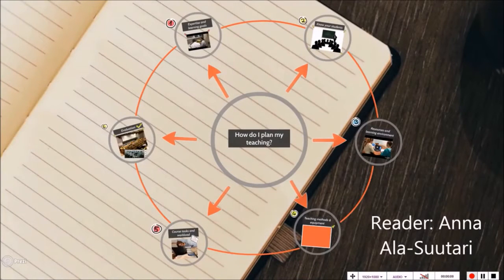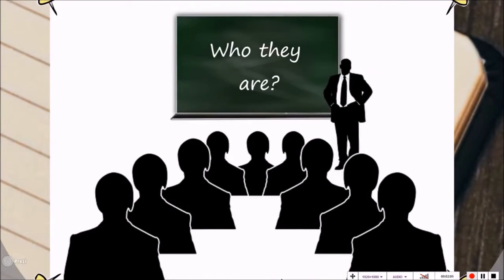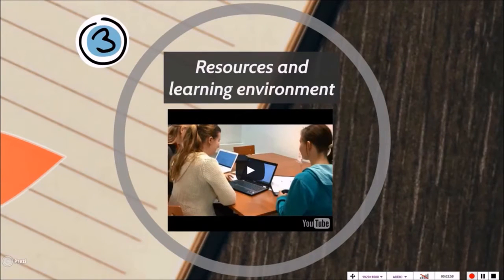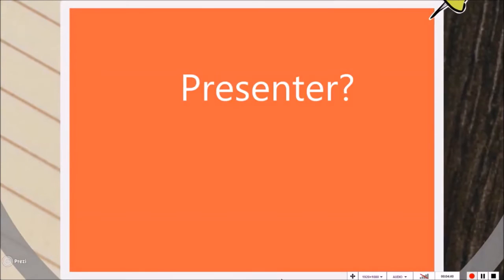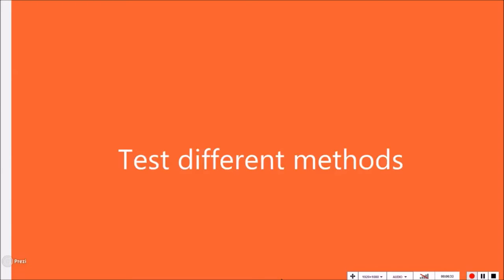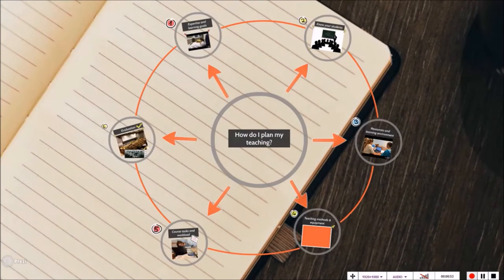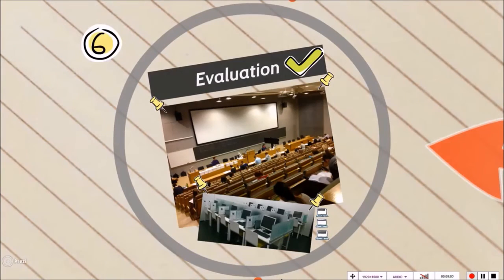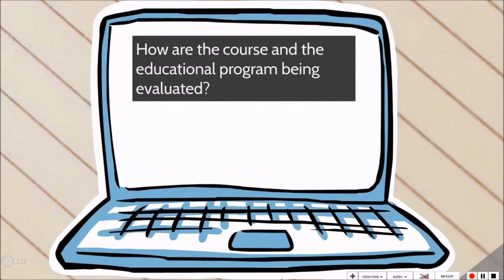How to plan my teaching